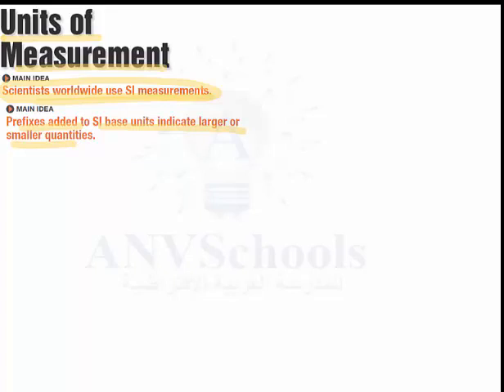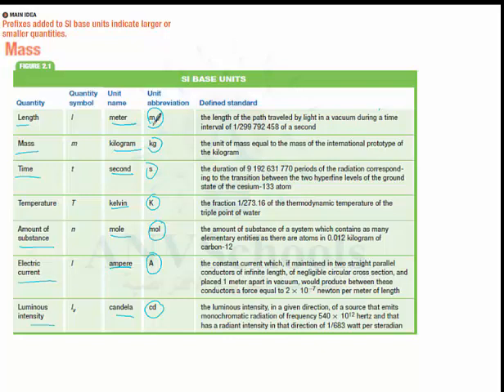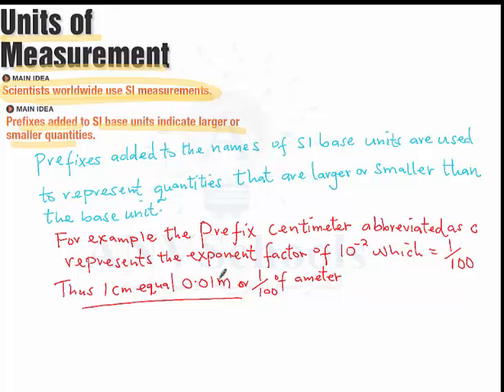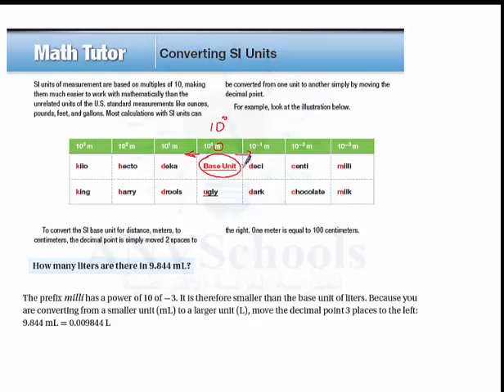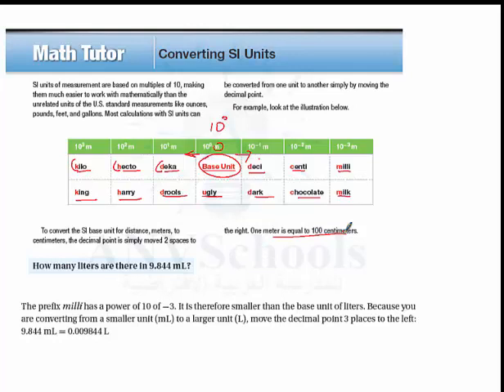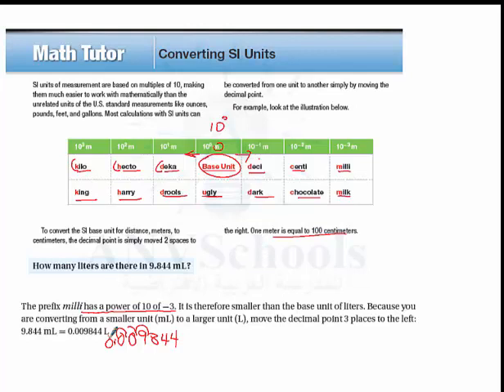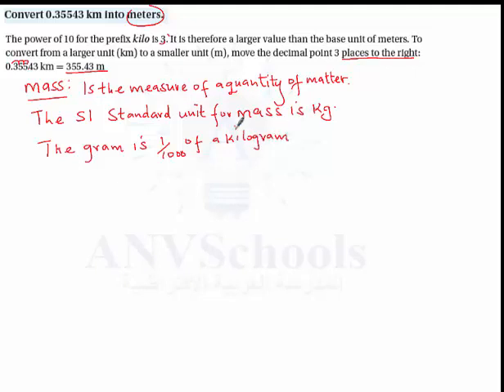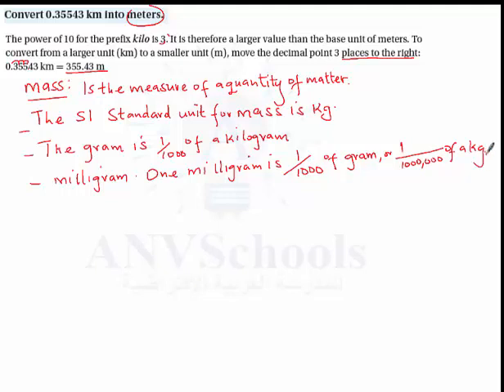Chemistry : Units Of Measurement 2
Units Of Measurement 2